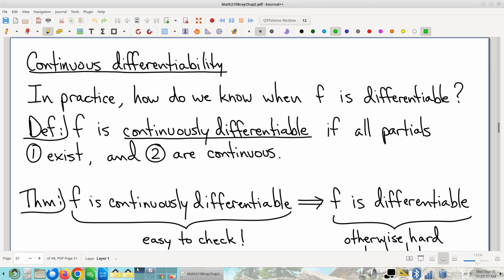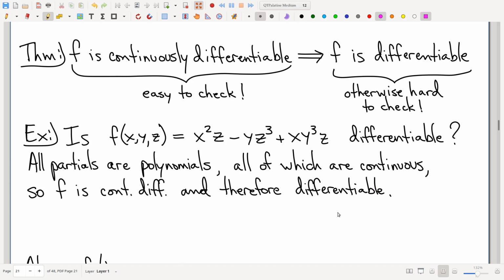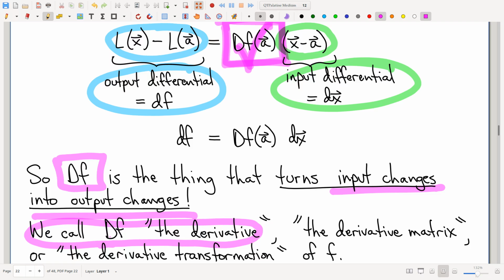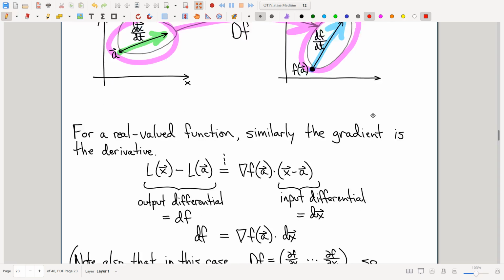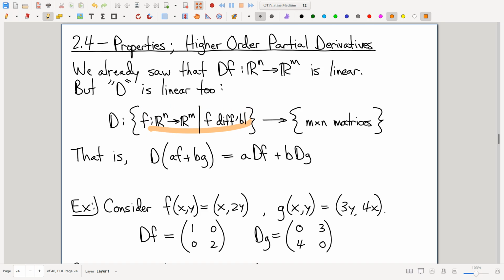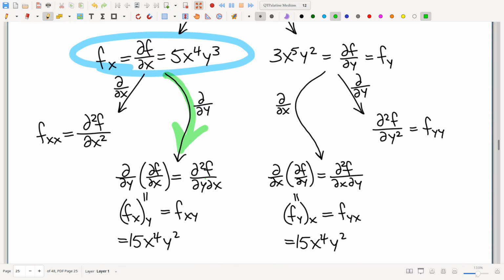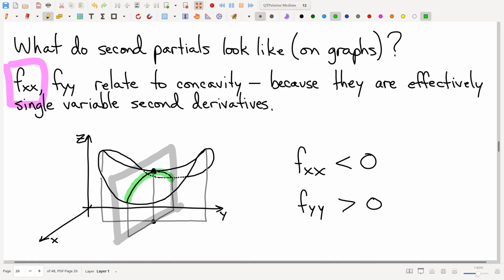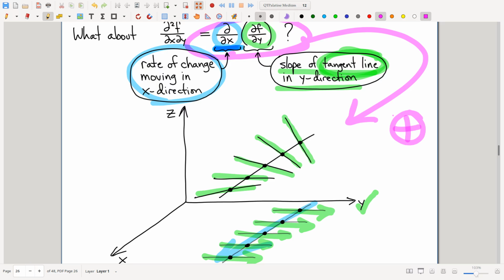2024 09 16 Math219 01